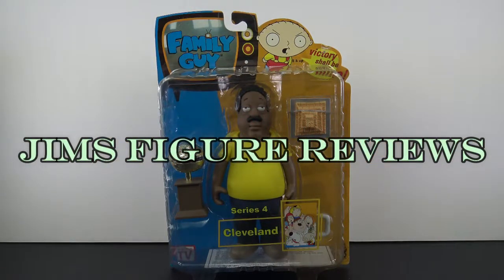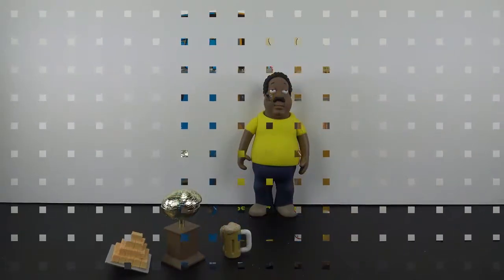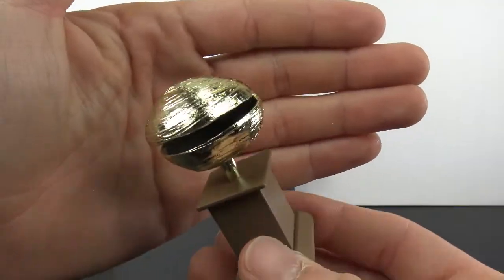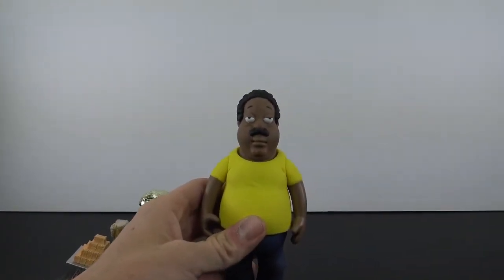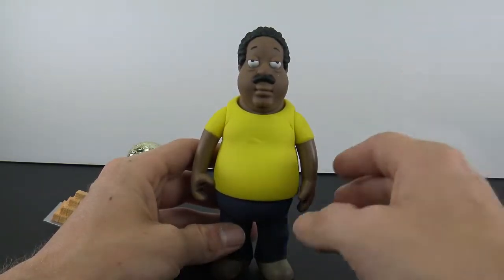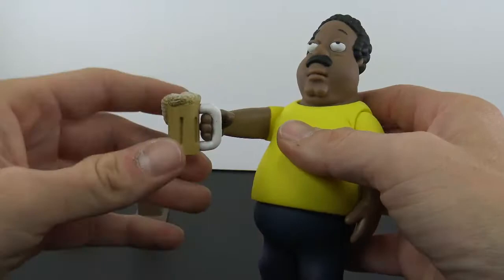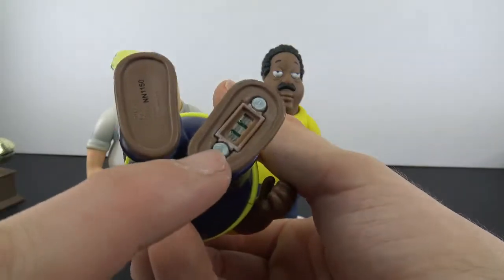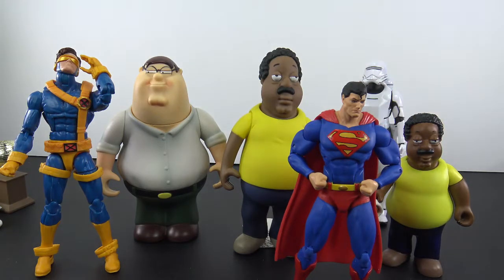Mezco Toys Family Guy Cleveland figure review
What's up my fellow collectors. Taking a look at this Mezco toys Family Guy Cleveland figure.